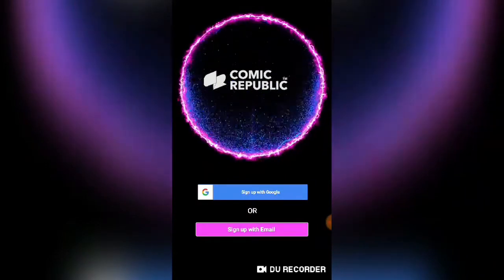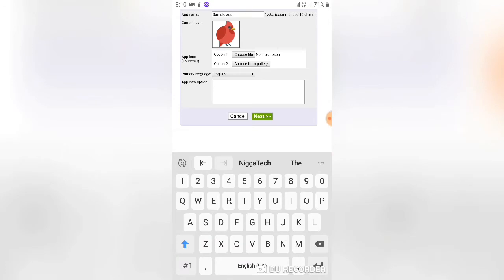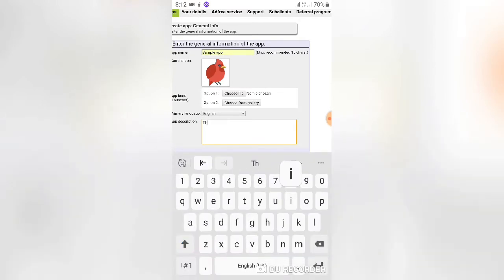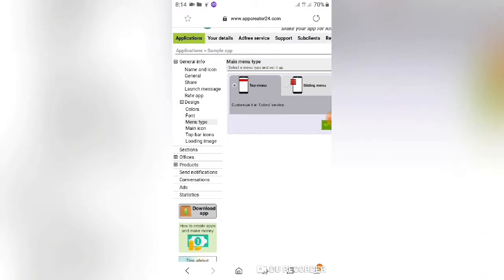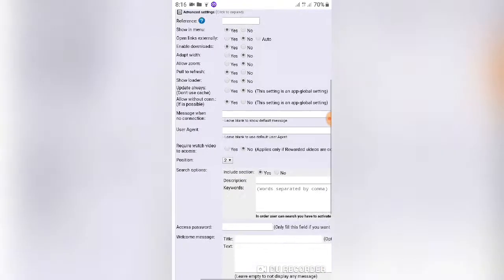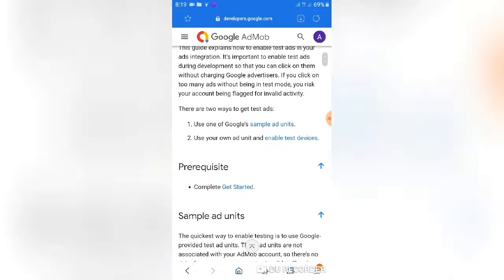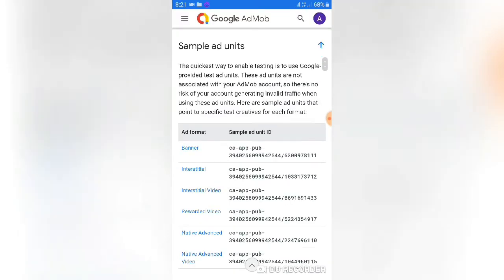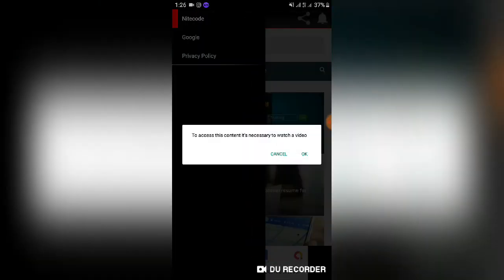How To Create Free Android App Without Coding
This is the link I used during the app development if you're to follow me steps by steps:

please if you found this tutorial helpful don't forget to subscribe to this channel and smash the bell icon so you stay updated for all videos I'll be posting in this channel.
Stay blessed and Peace Out!!!.